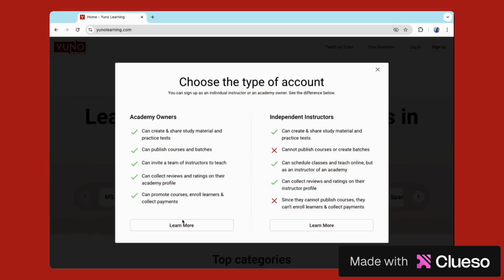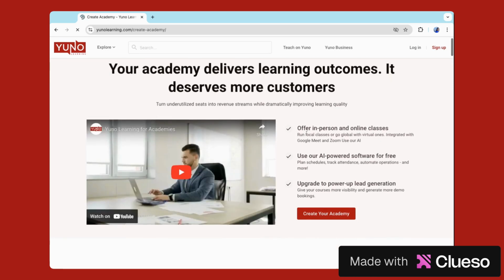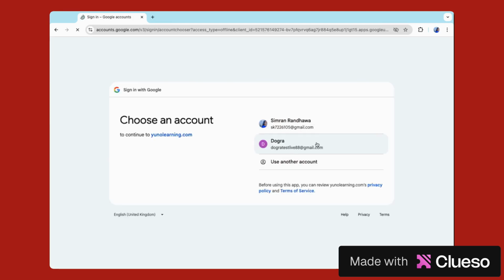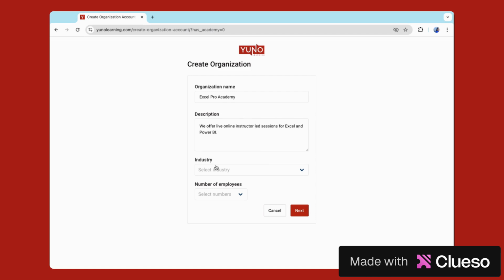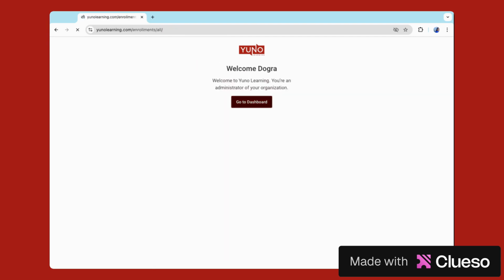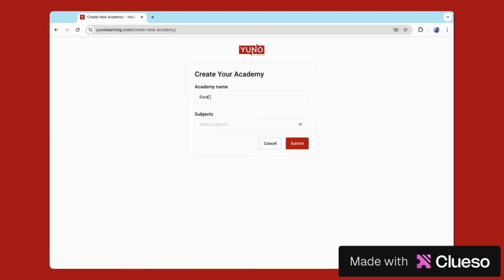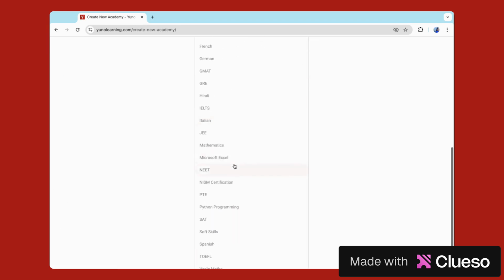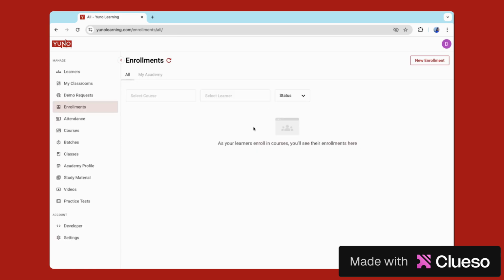How to create an Academy on Yuno Learning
Want to launch your own online academy? In this video, we have shown you step-by-step how to create an Academy on Yuno Learning.

Whether you're a teacher, trainer, coach, or institute, this tutorial will help you set up your professional academy in just a few minutes.

👉 Follow @yunolearning  for more tutorials, tips, and product updates!